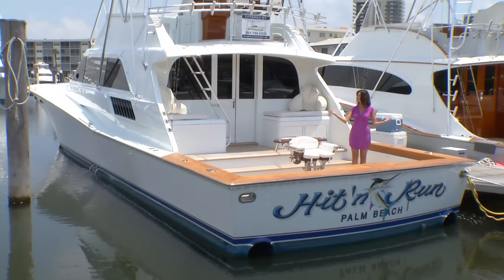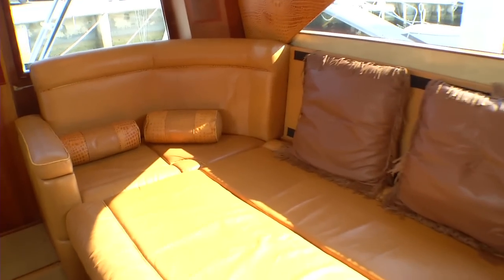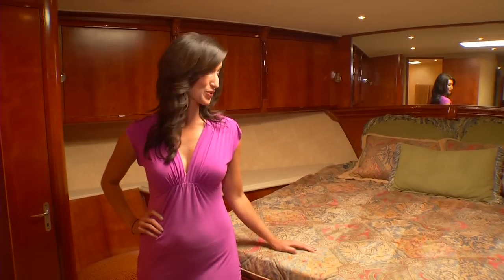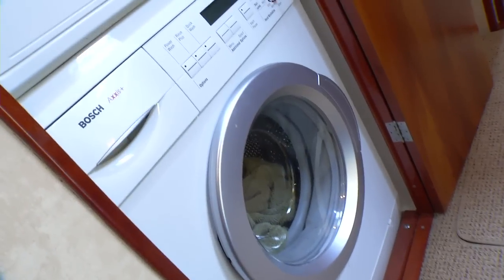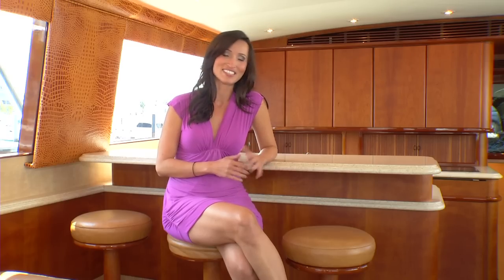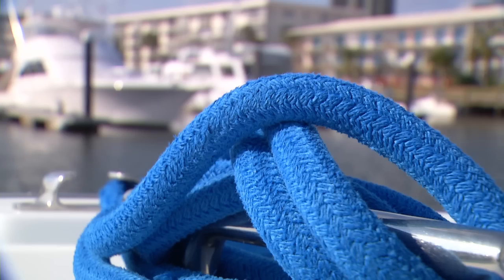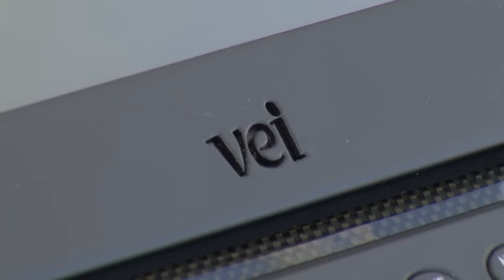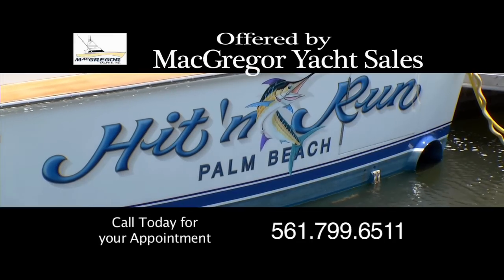"Hit 'n Run" - 64' Tribute